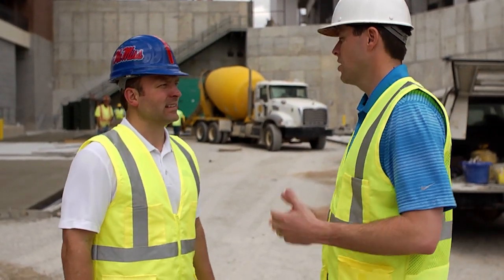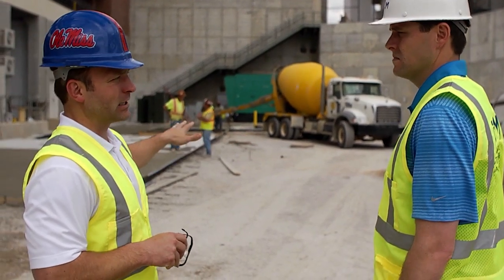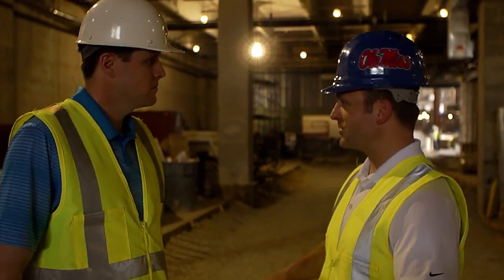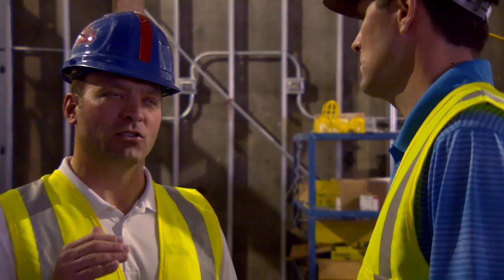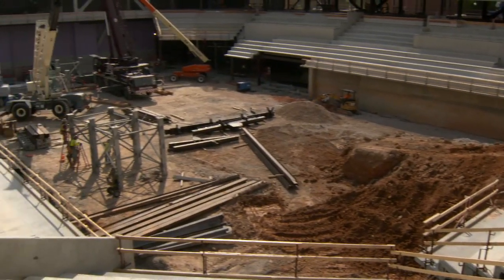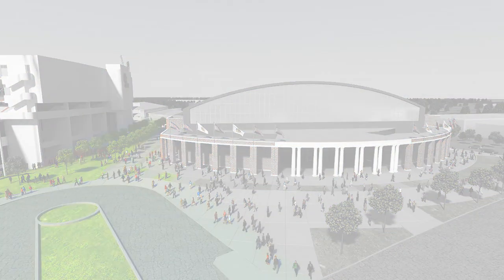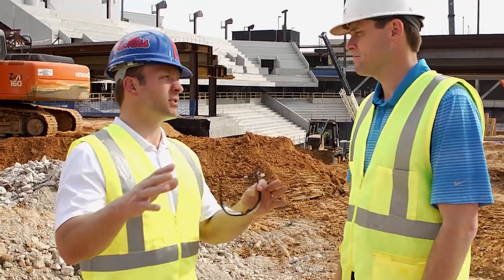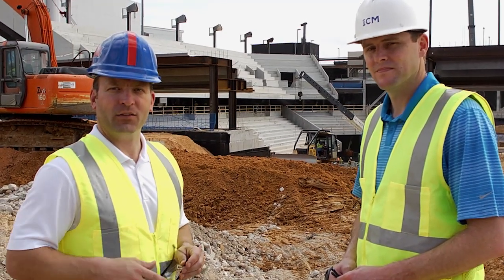A Tour of the Pavilion With Ross Bjork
Reserve your new seats today at ForwardTogetherSeats.com